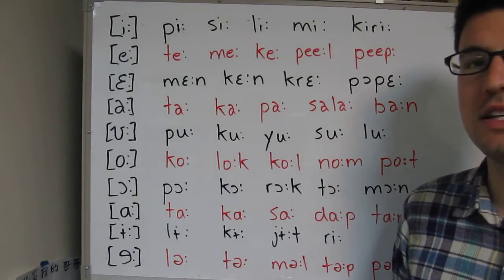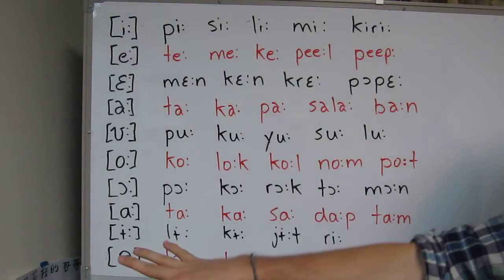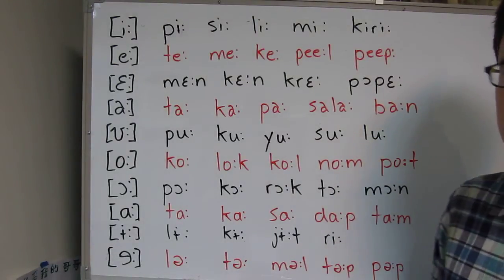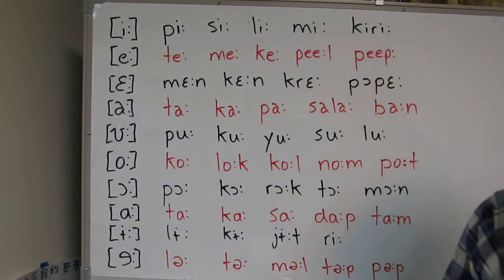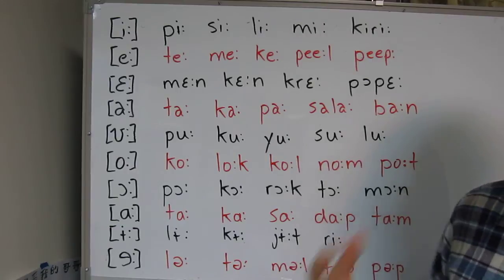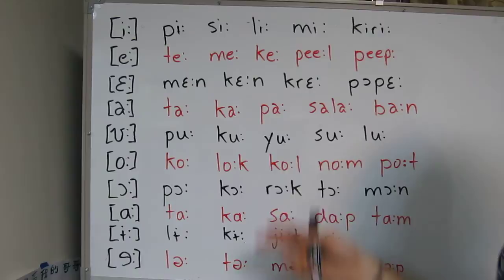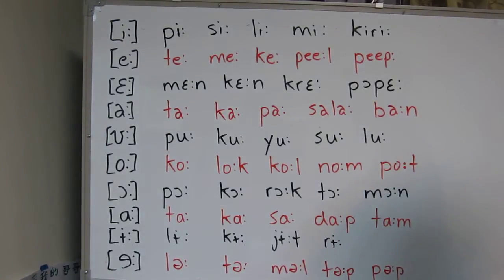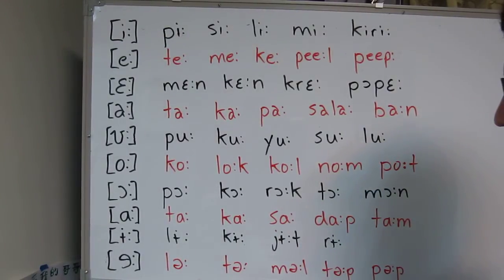Khmer Phonetics (1/6): Long Vowels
An introduction to all the long vowel sounds you will hear in standarn Khmer/Cambodian.